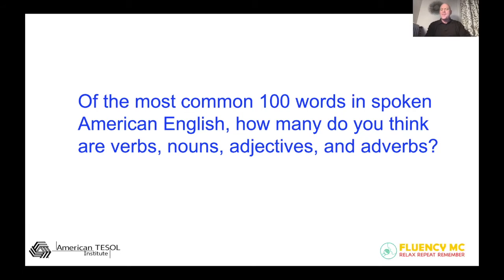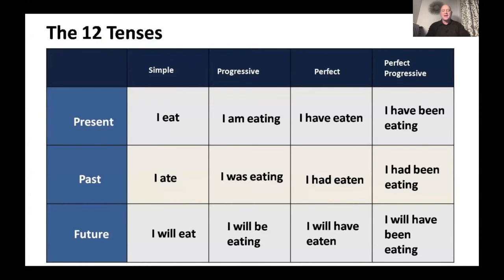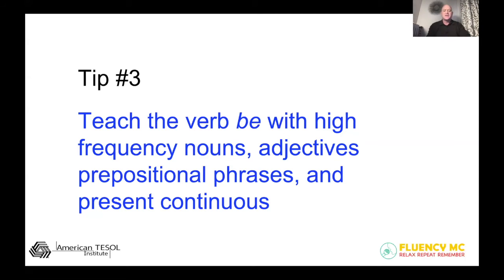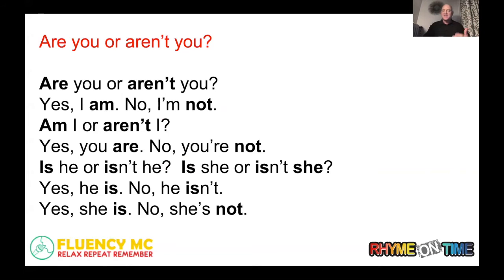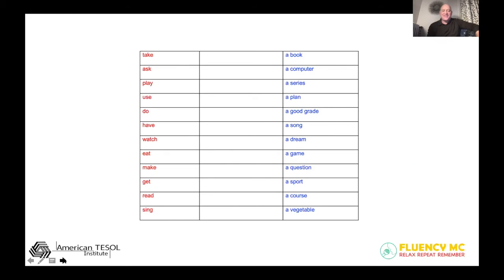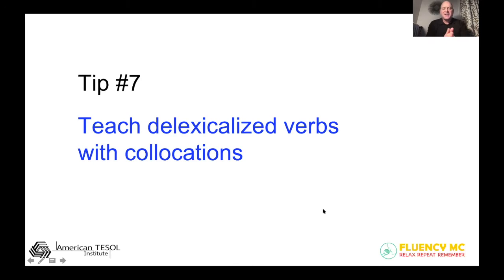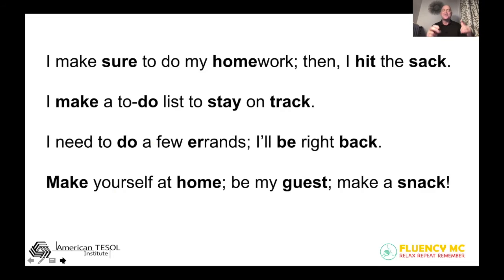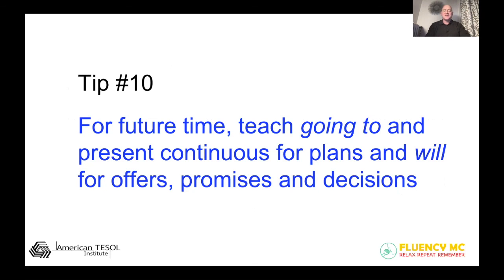Tips for Teaching Verbs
🎬 Lights, Camera, Action Verbs! 🎬

Elevate Your ESL Teaching Game: Mastering Verb Instruction

Tired of verb conjugations feeling like a snooze fest? 😴 Let's inject some excitement into verb learning! 🎉

💡 Unleash the power of verbs:

Active Learning: Get students on their feet with TPR (Total Physical Response) activities. Jump, dance, and act out those verbs!
Real-World Context: Connect verbs to everyday actions and scenarios. Use pictures, videos, and stories to make them relatable.
Gamification: Turn verb practice into a game with interactive quizzes, competitions, and rewards.
Creative Expression: Encourage students to write stories, poems, or even songs using vivid and varied verbs. 🎭
Let's transform verb learning from a grammar grind to a dynamic adventure! 🌍